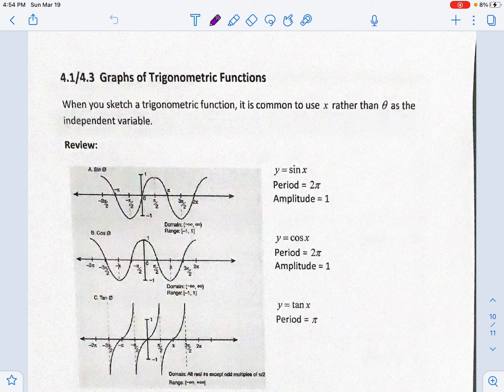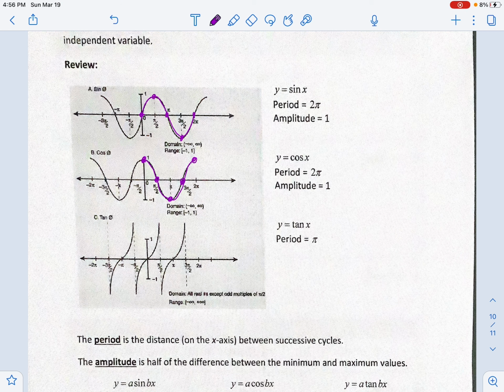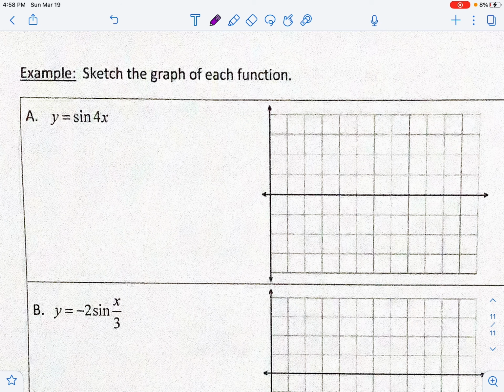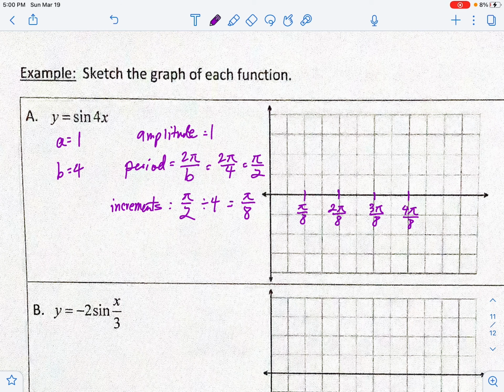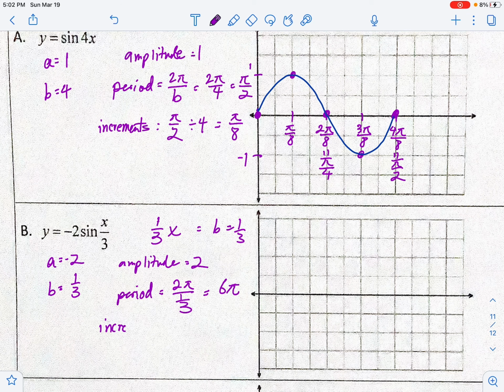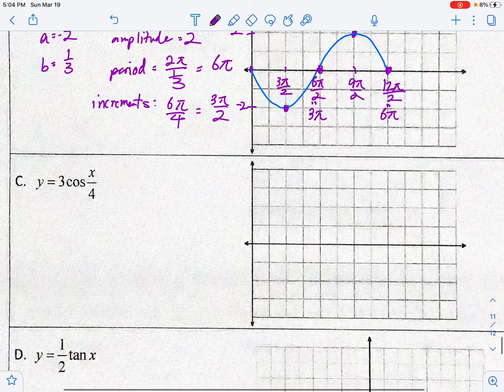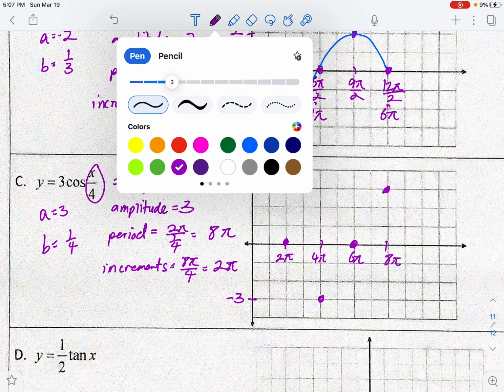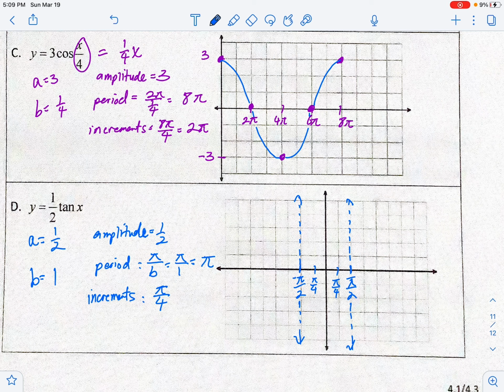4.1/4.3 Graphs of Trigonometric Functions